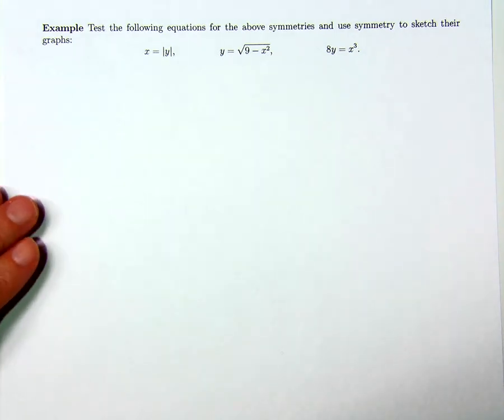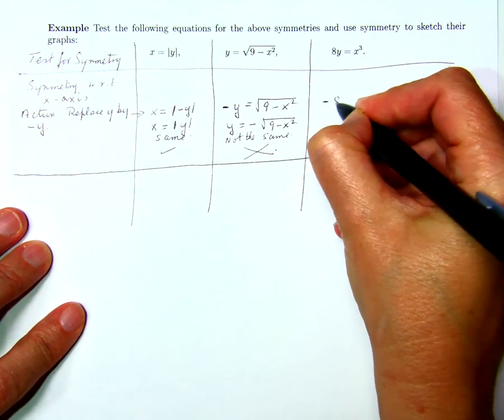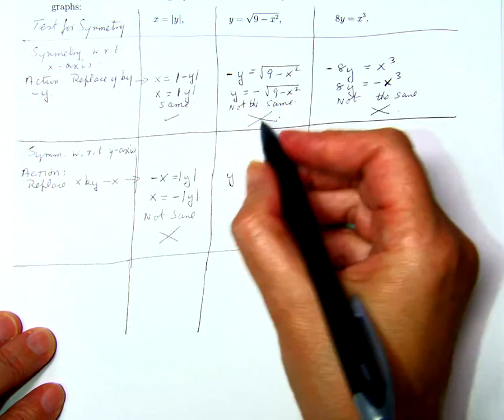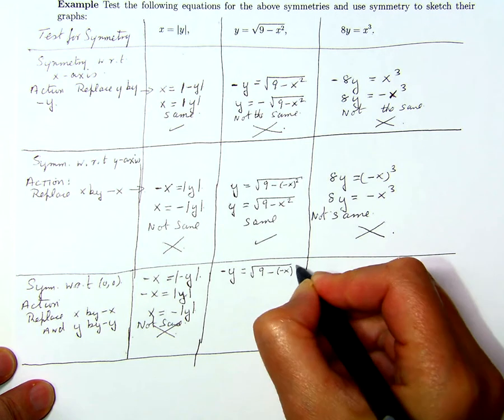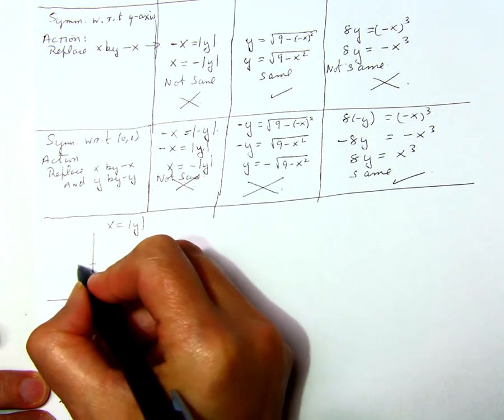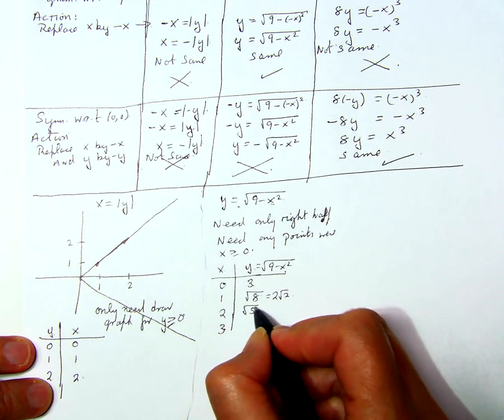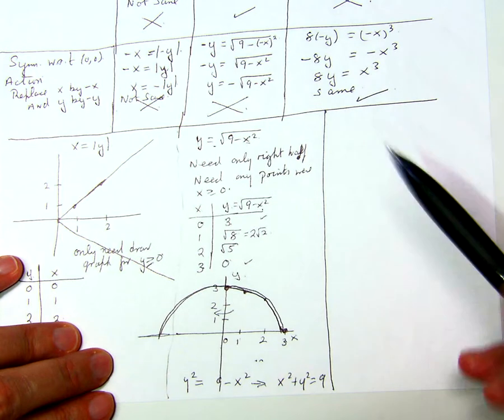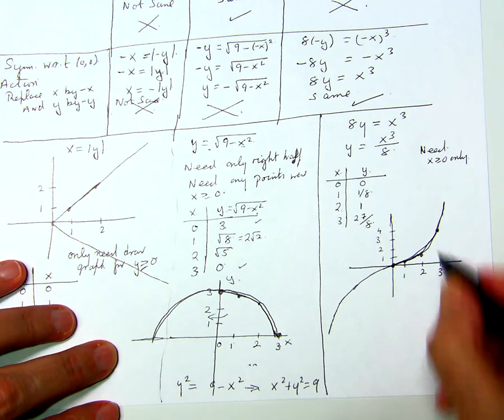precalculus, Lecture 8 Part 13 Symmetry Examples